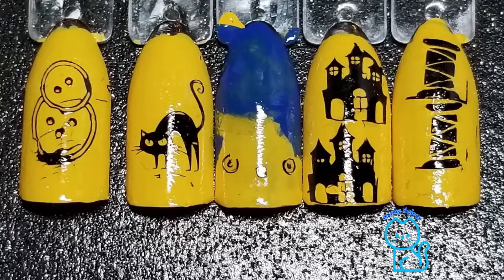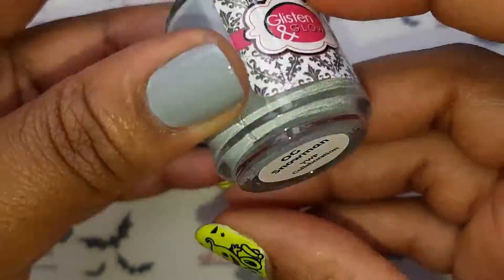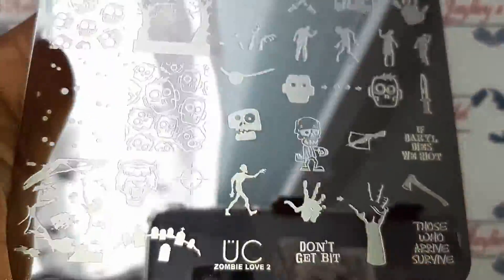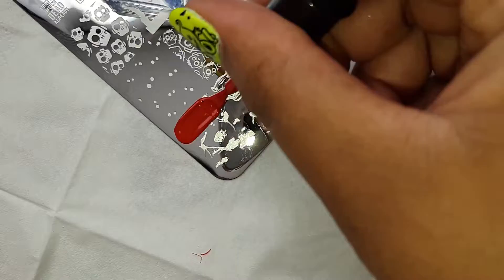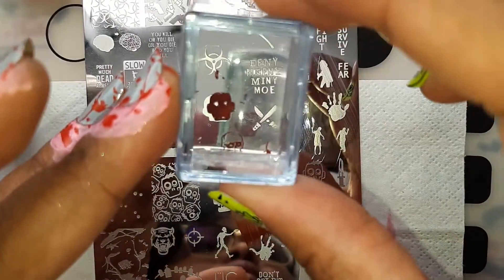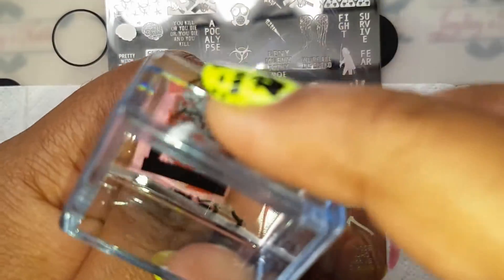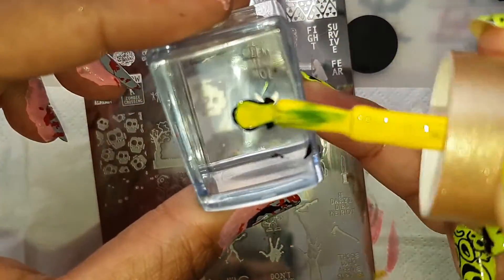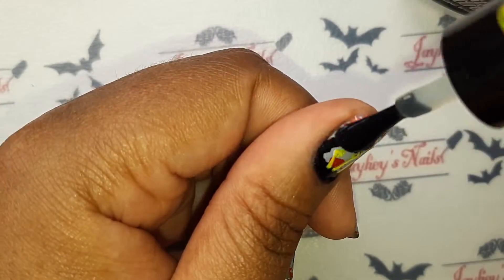DAWN OF THE DEAD Weekly Stamping Collaboration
Stay Spookily Polished!!

Other links